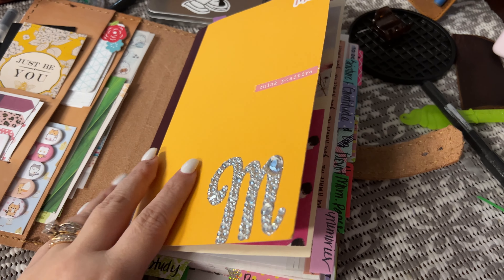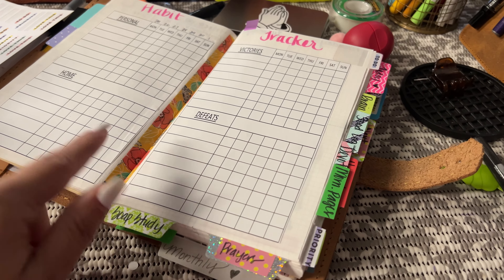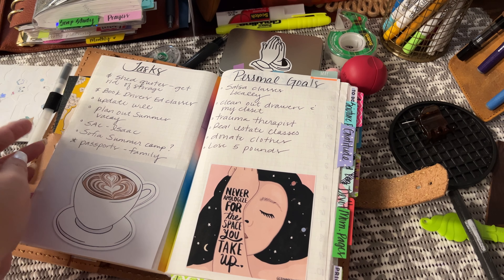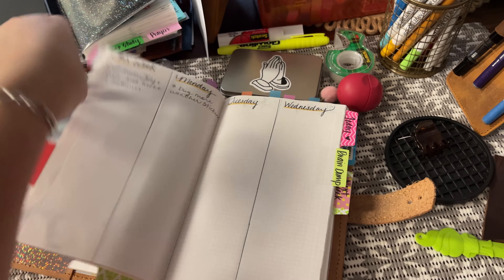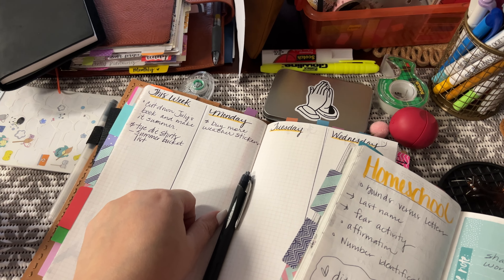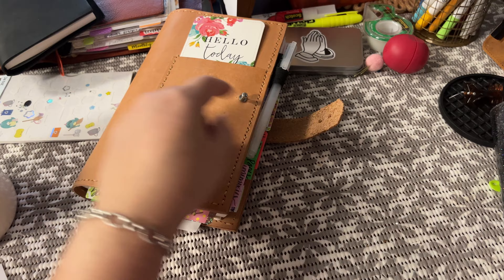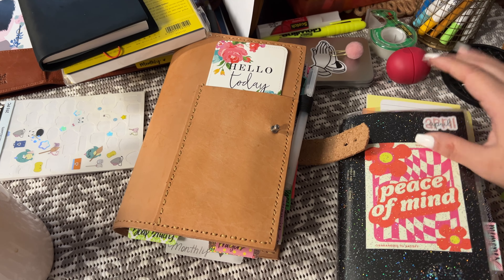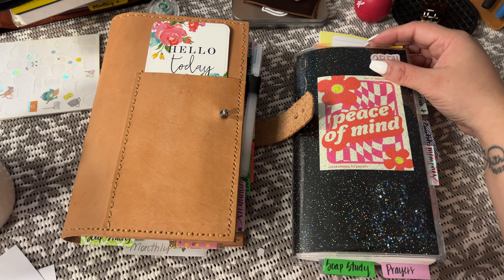April/May 2022 - Monthly Planner Books: Hobonichi & Stalogy